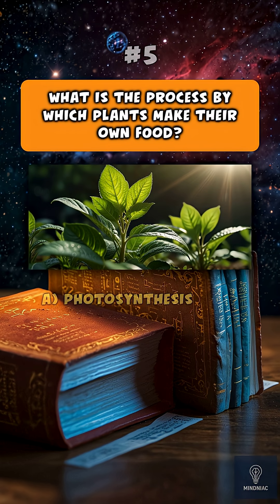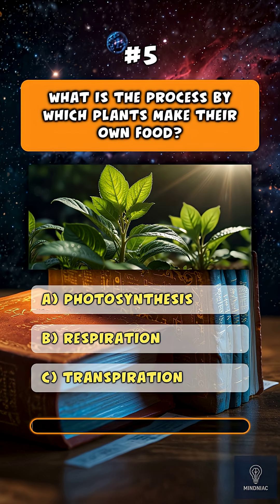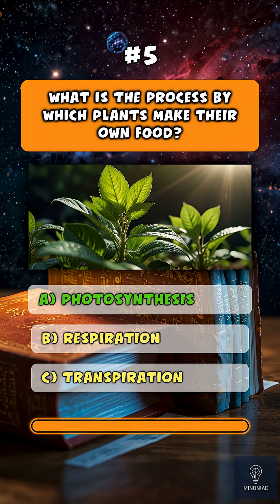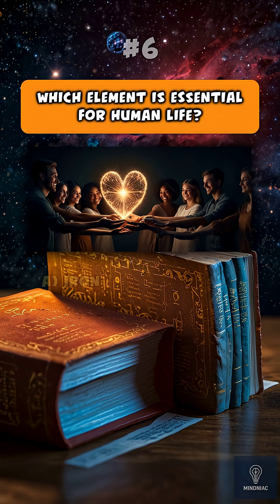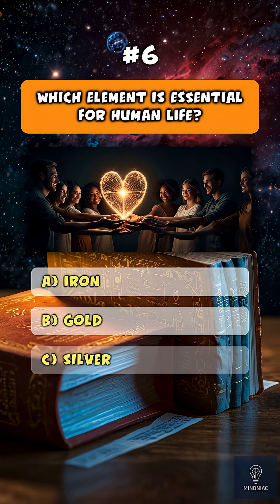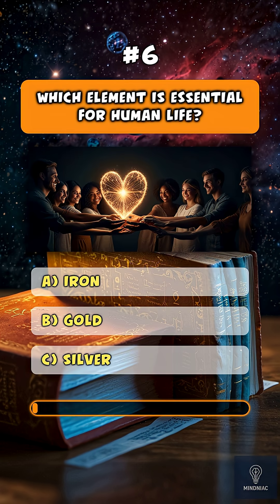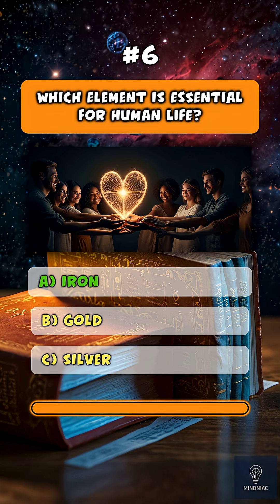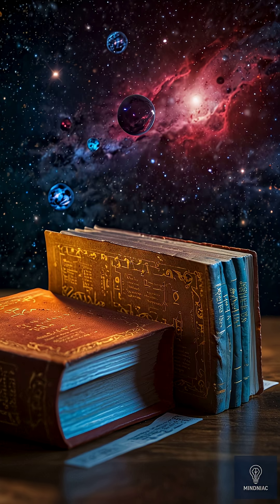Science Speed-Quiz: Test Your Brain on Matter, Energy & More!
Think you know your science basics? From the tiniest building block of matter to the unit that measures electrical resistance, this rapid-fire quiz will put your knowledge to the test.

✨ How it works:
• 10 multiple-choice questions, each with a 5-second timer
• Keep track of your score and share it in the comments
• Perfect for students, trivia buffs, and anyone who loves fun facts about physics, chemistry, and beyond

Hit play, grab a pen, and see if you can ace them all!